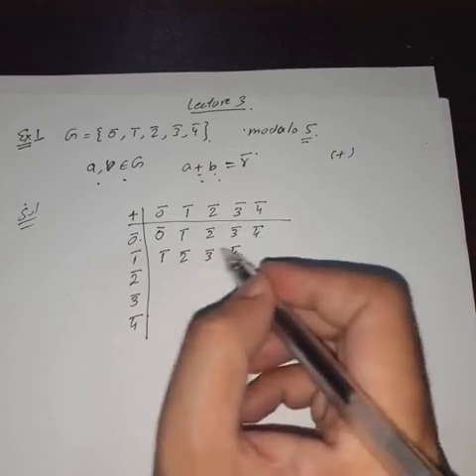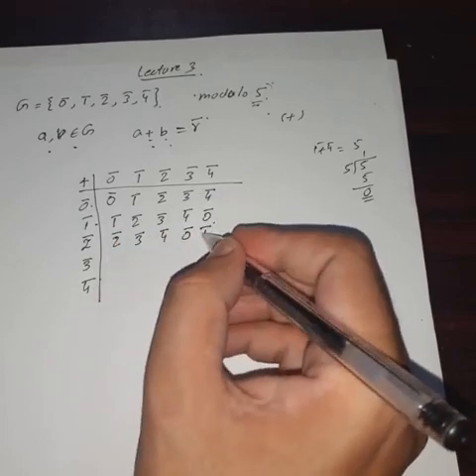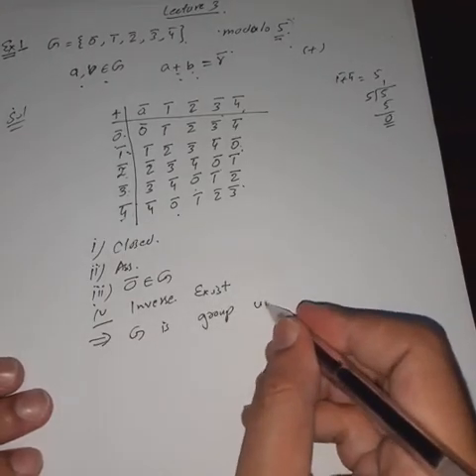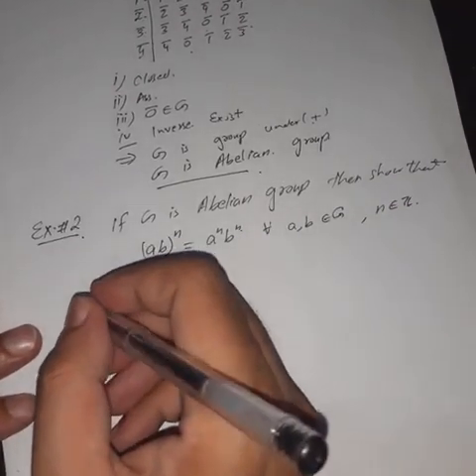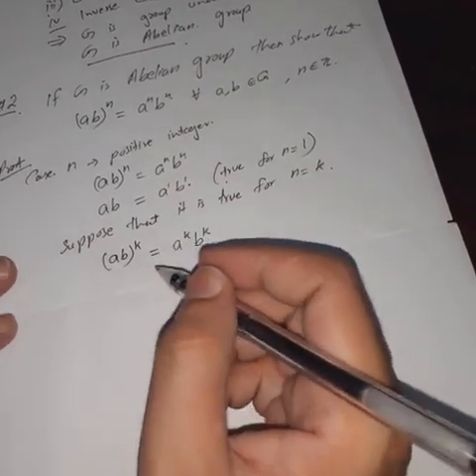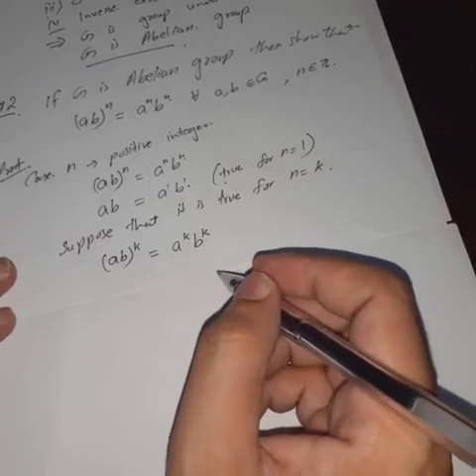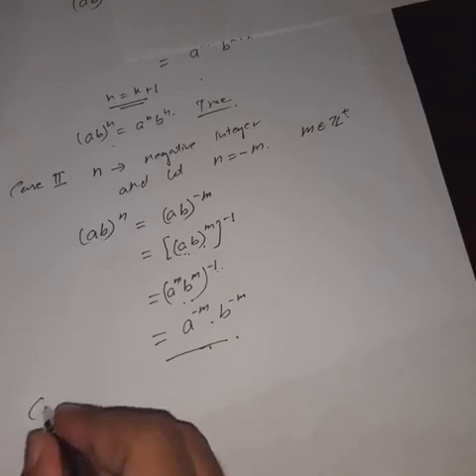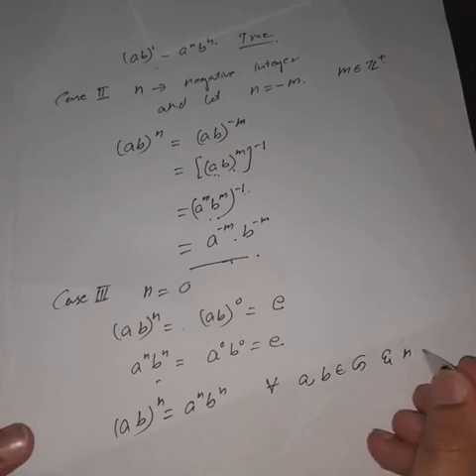Group theory examples lecture 3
Example of residue classes modulo 5 is group under addition